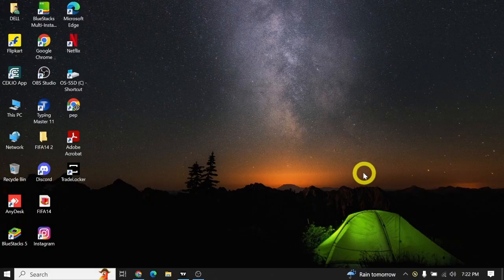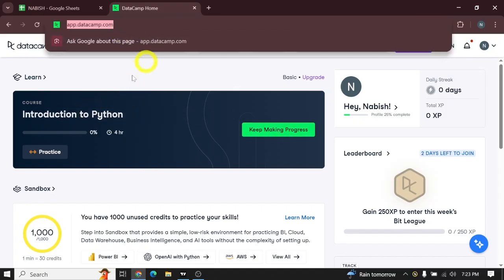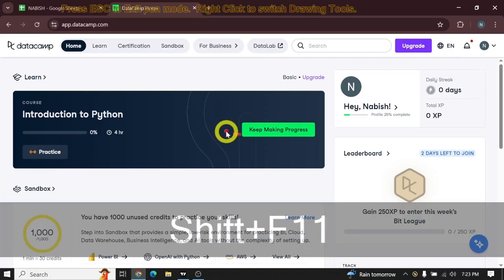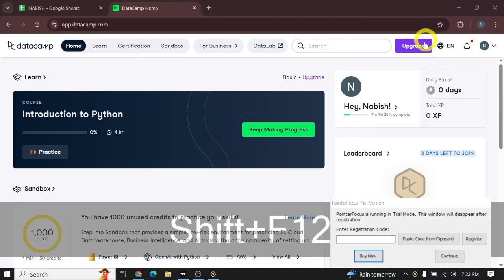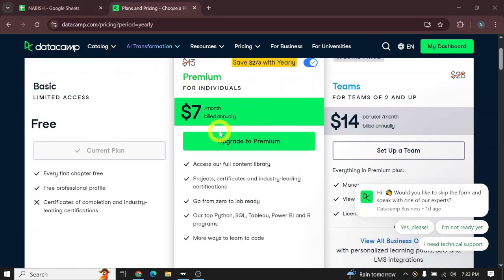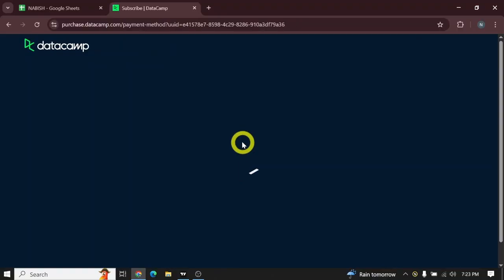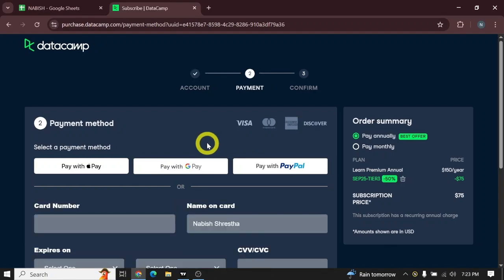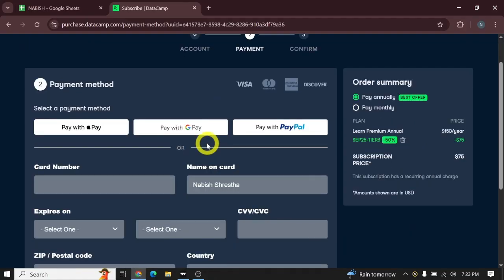How to Apply Discount Code in DataCamp 2025?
Want to save money on your DataCamp subscription? In this guide, you'll learn exactly how to apply a discount code during checkout on the DataCamp platform. Whether you're a new user or renewing your plan, follow this step-by-step process to make sure your discount gets applied correctly.

✅ Start learning while spending less — apply your promo code today!